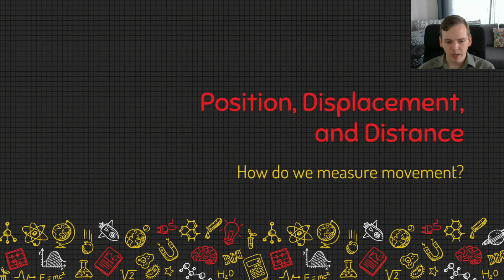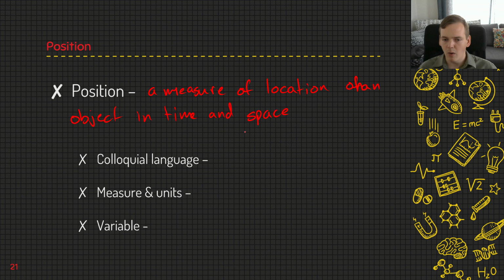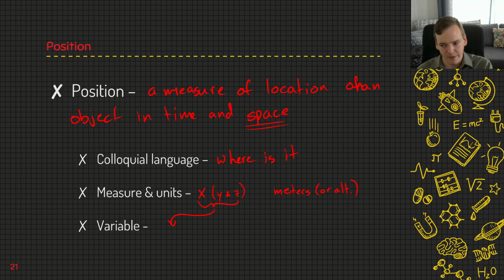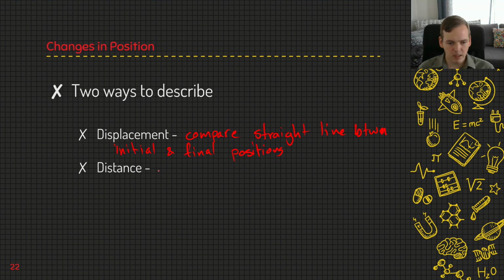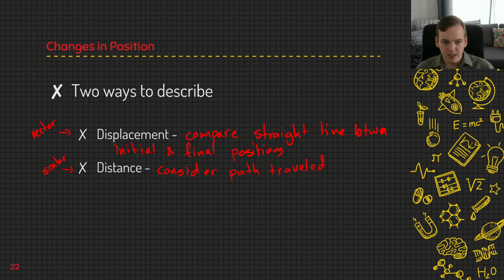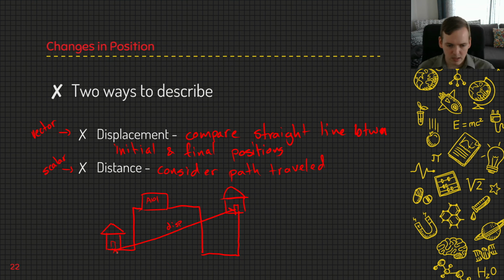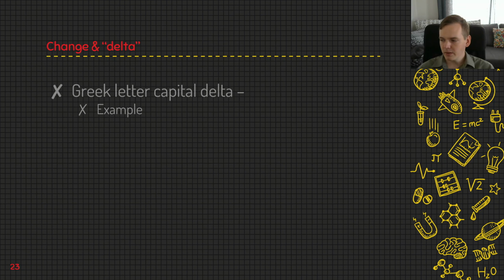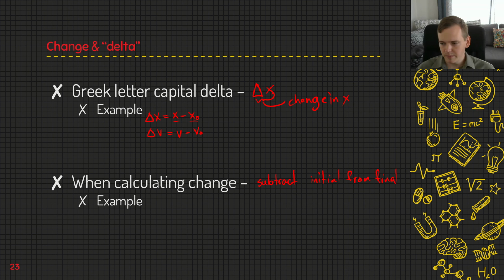1.6.1 - Position, Displacement, & Distance